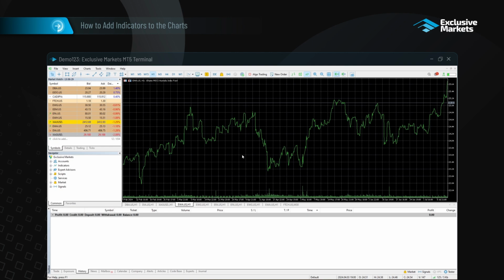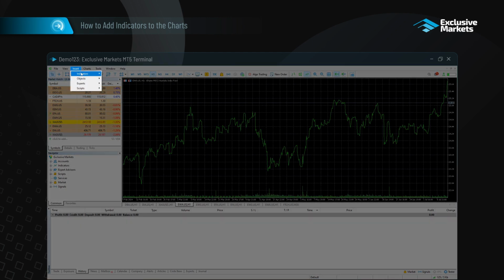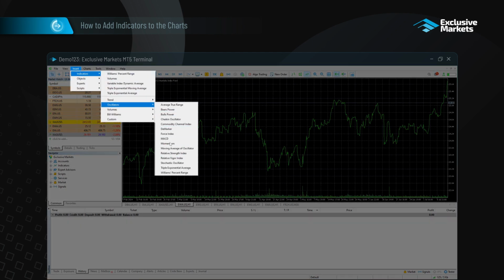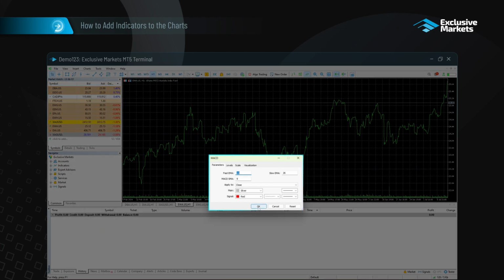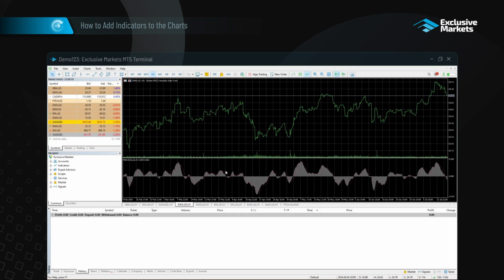How to Add Indicators in MT5 | Add Custom Indicators in MT5 | MT5 Tutorial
This tutorial walks you through the process of selecting, customizing, and applying indicators on the MetaTrader 5 platform. From trend-following tools to oscillators, MT5 offers a vast library of built-in indicators to suit every trading style.
Learn how to access the indicators menu and adjust settings to fit your strategy. Take your trading analysis to the next level with MetaTrader 5 indicators!